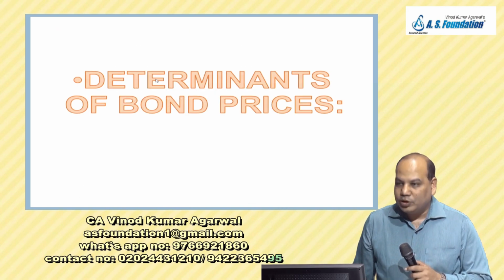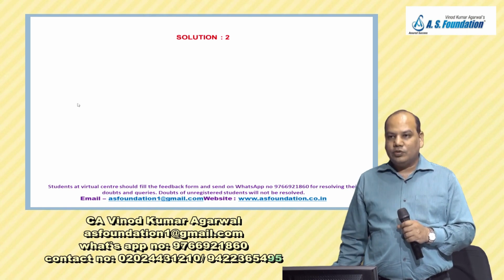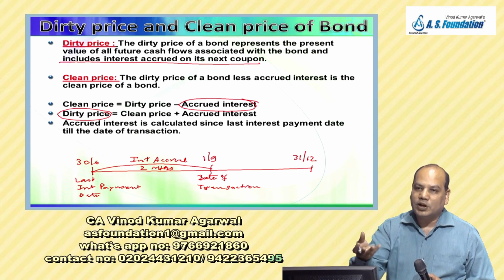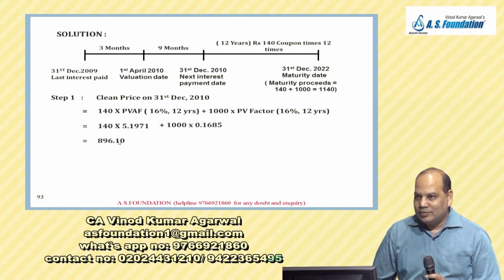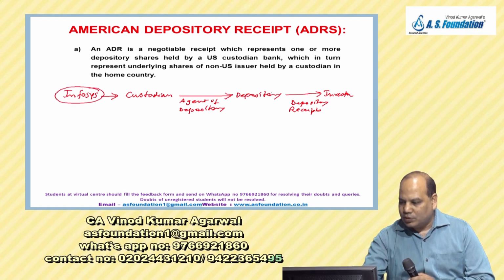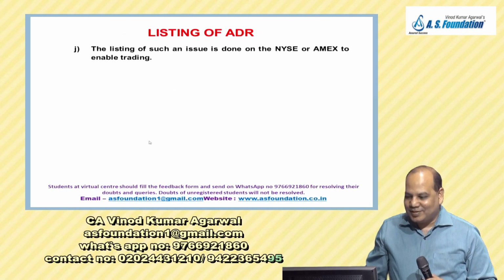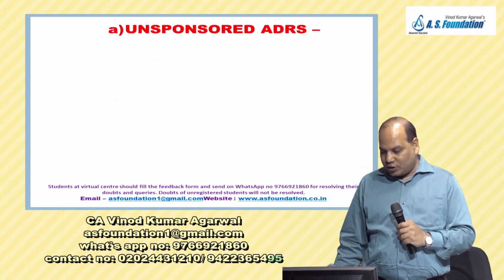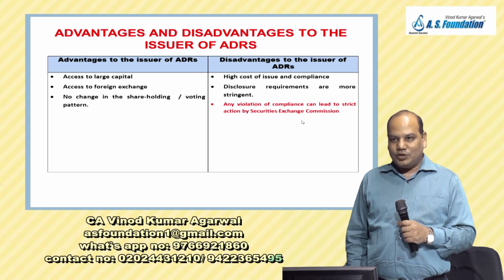CA Final SPOM SET C- FSCM - Capital Market - Primary | Day-6 Lecture-3 |CA Vinod Kumar Agarwal Sir